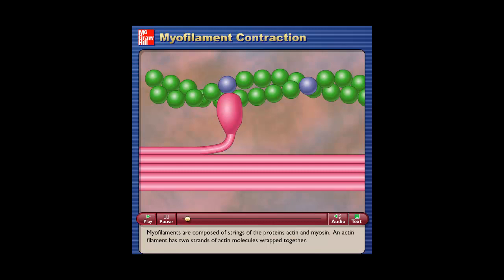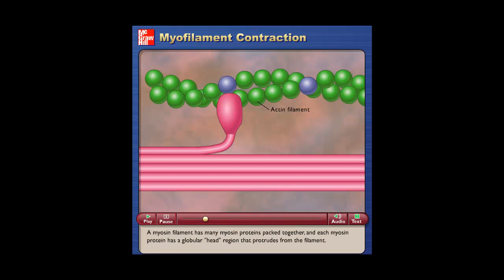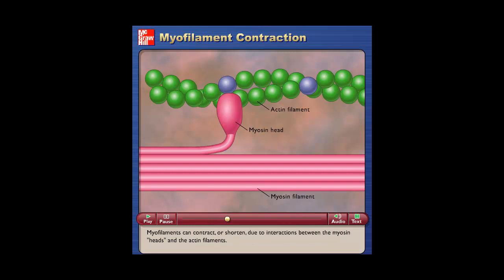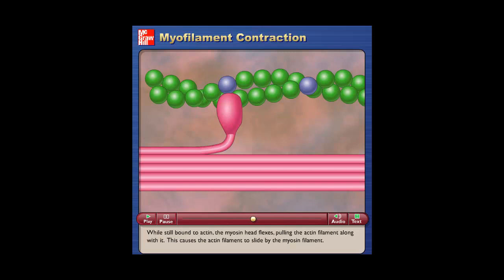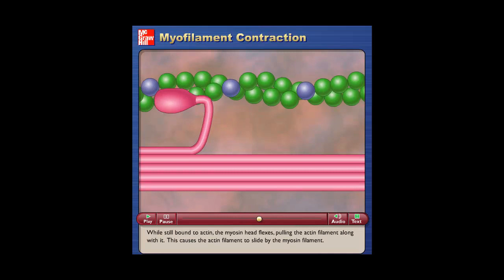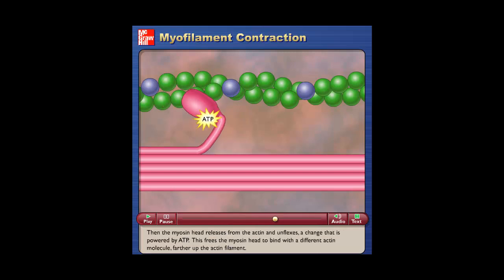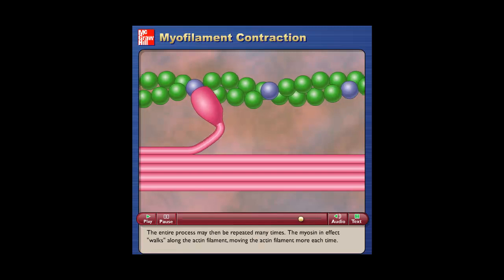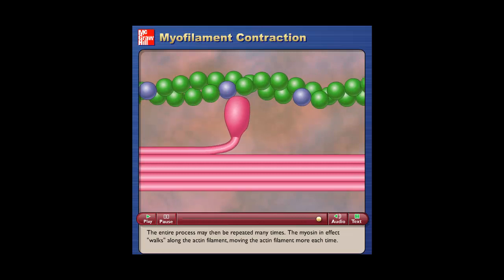Sliding Filament Theory